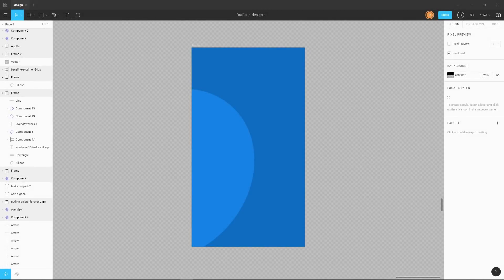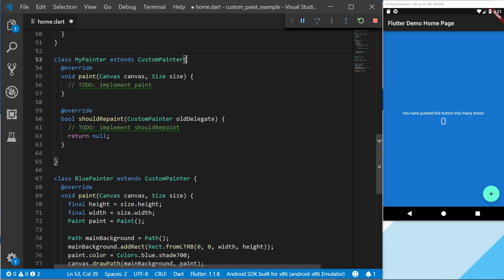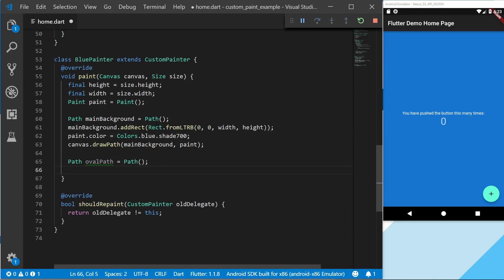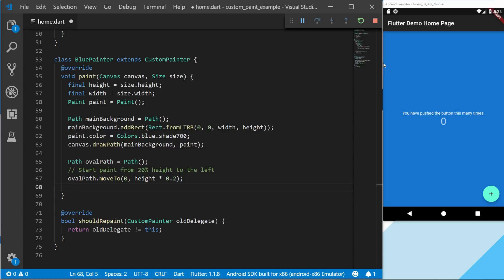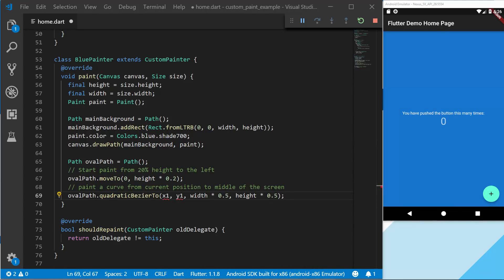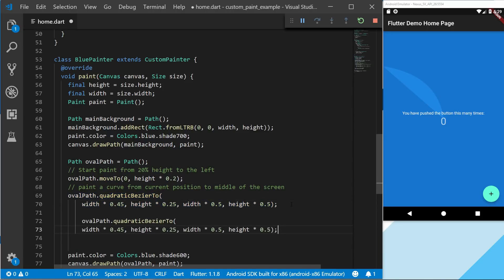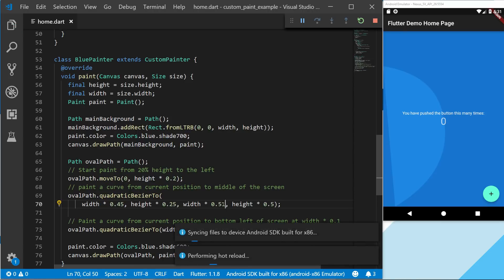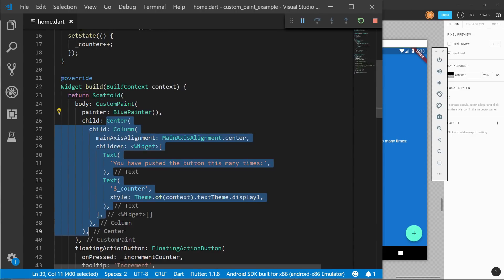Flutter: Background Design | CustomPaint